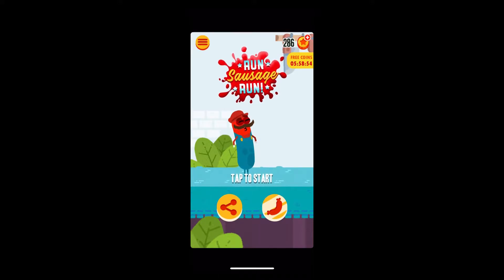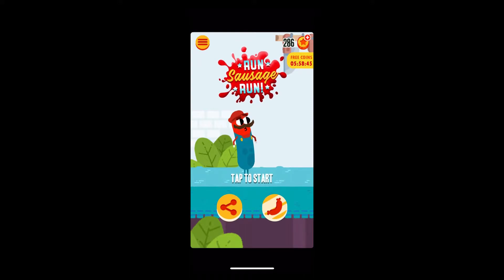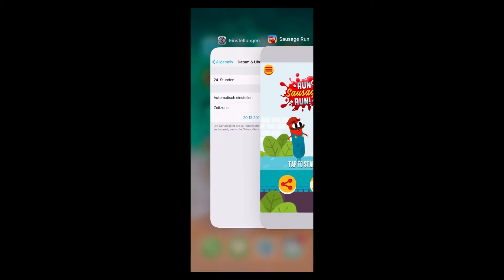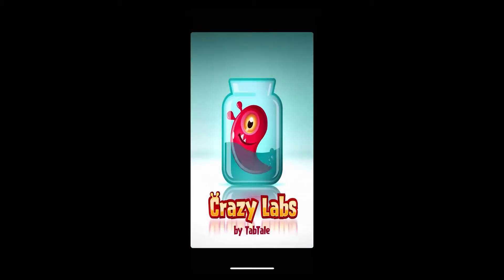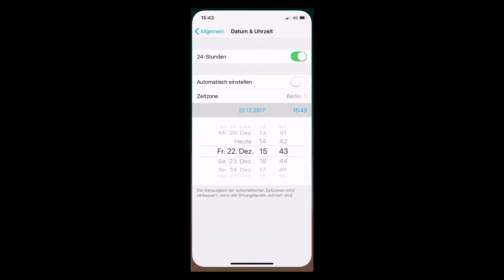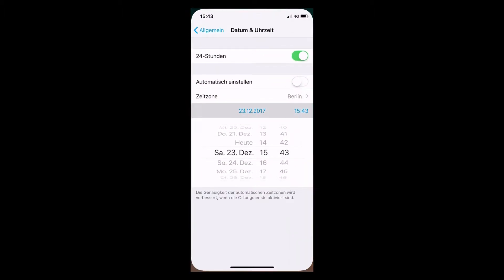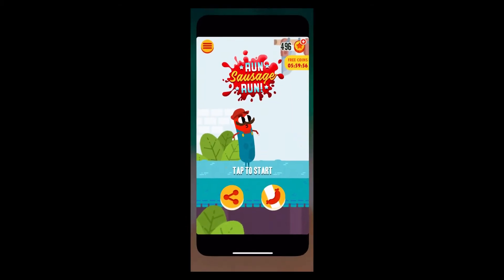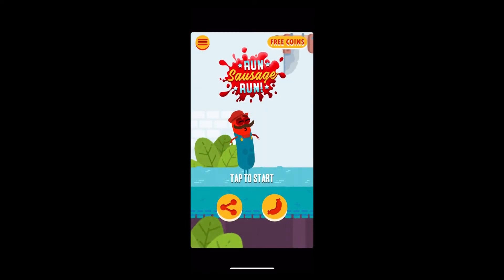★ RUN SAUSAGE RUN | FREE COINS GLITCH (No Hack! FREE COINS GLITCH!) iOS/Android